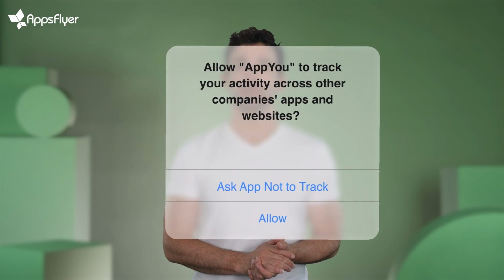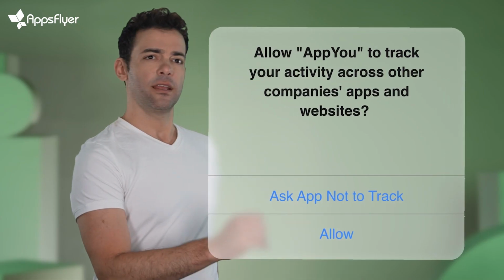Subscription Apps: Top 3 Marketing Trends in 2023 & 2024 Outlook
Discover the KEY app marketing trends for subscription-based apps you need to know, followed by our top 5 recommendations that will empower you to strategically plan and thrive moving into 2024.

Want more trends & insights? 📚 Download the State of Marketing for Subscription Apps, joint with @liftoffmobile

00:00 Introduction
00:33 #1 Consumer spend heights
00:48 #2 UA ad spend falls
01:06 #3 Yes to ATT prompts
01:28 Top 5 recommendations